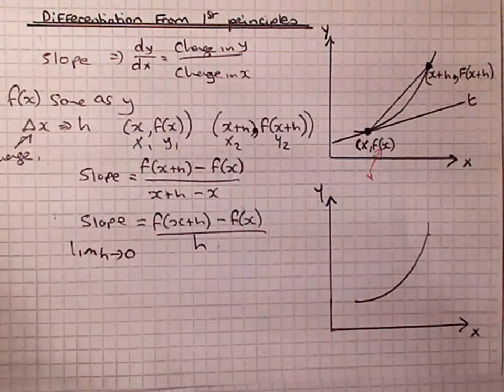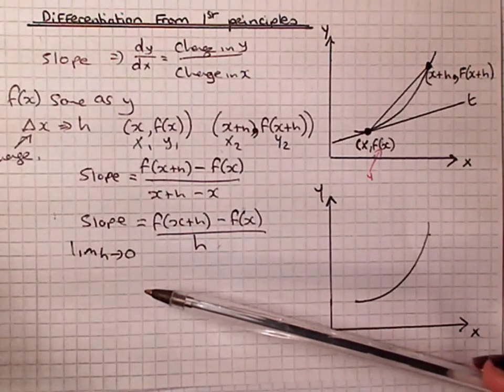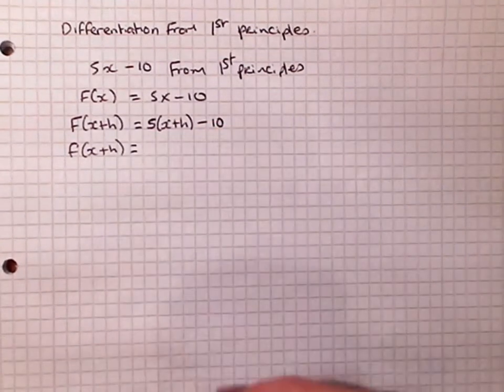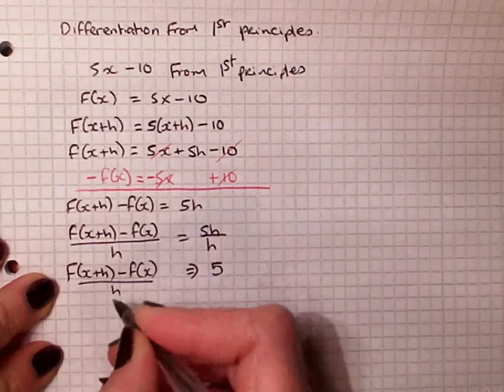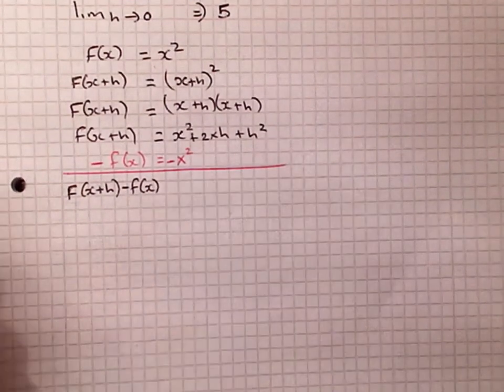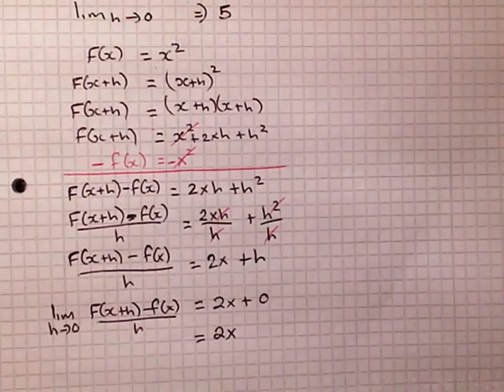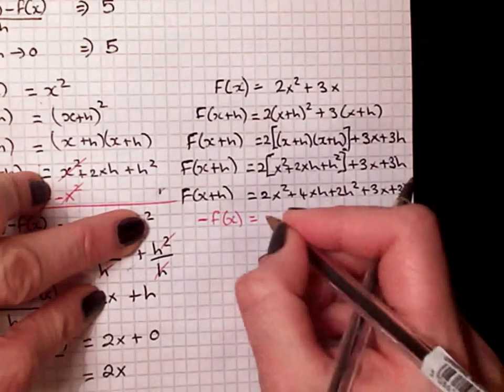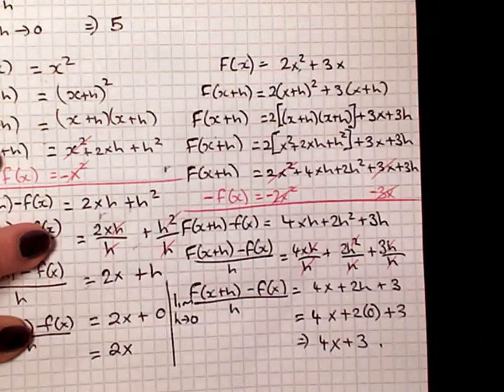First Principles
Tutorial 78